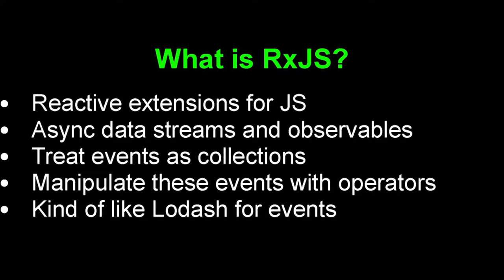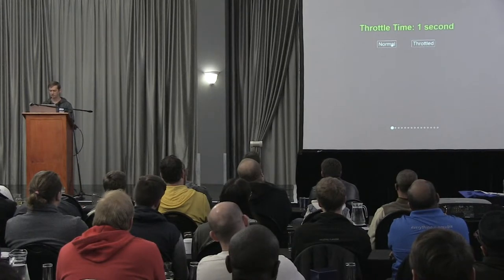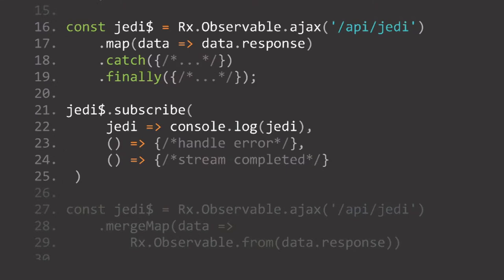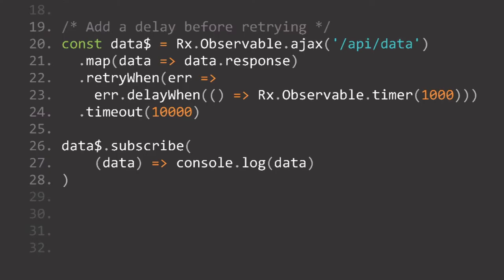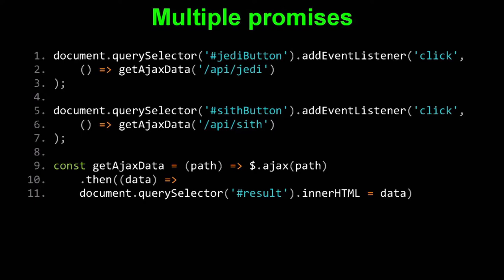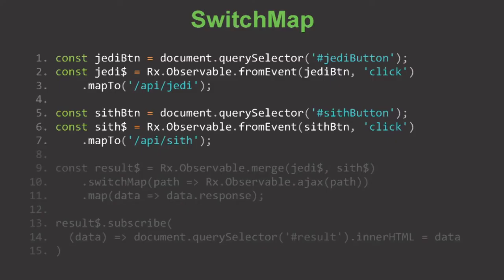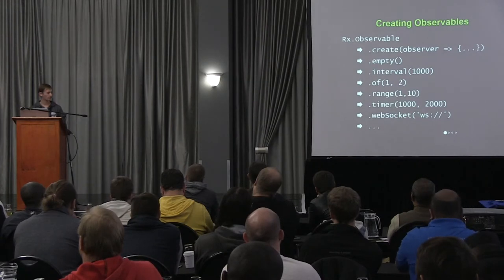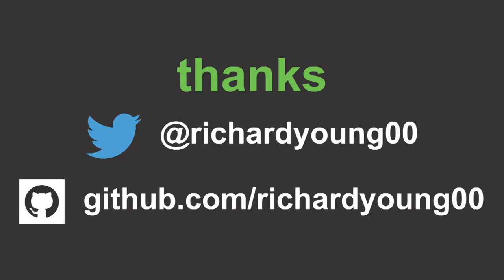Richard Young - Next level async with RxJS and Observables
This session was recorded at the 7th annual JavaScript in South Africa conference held on 15 July 2017 in Johannesburg.

Our interactions with web apps are becoming increasingly asynchronous. We will look at using RxJS and Observables to provide us with powerful methods of responding to, manipulating, and composing asynchronous events.